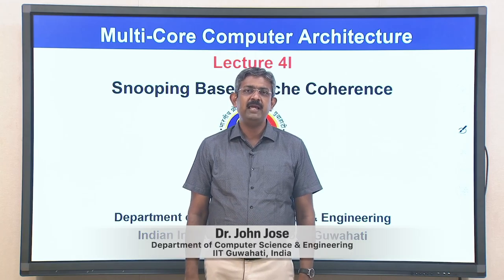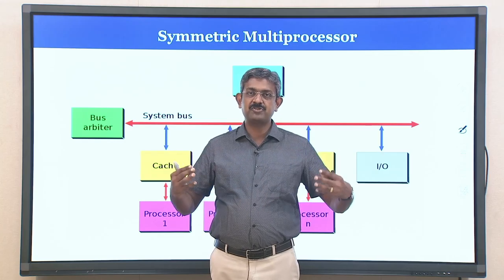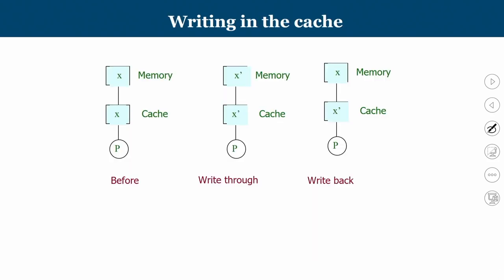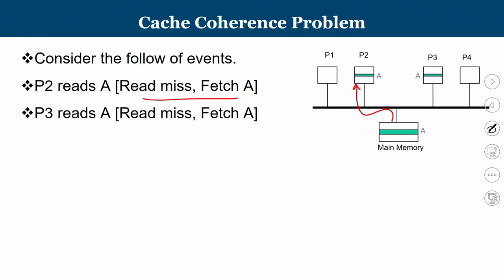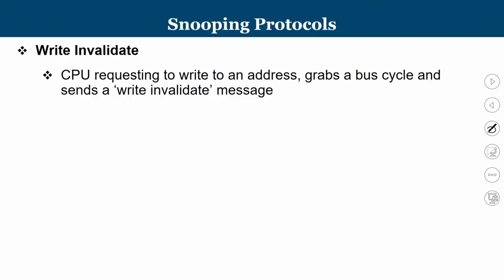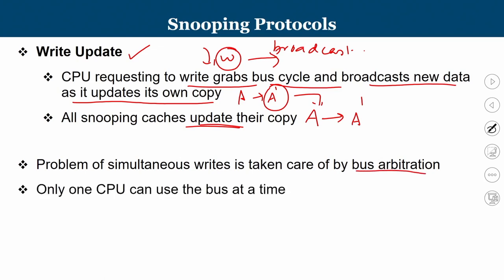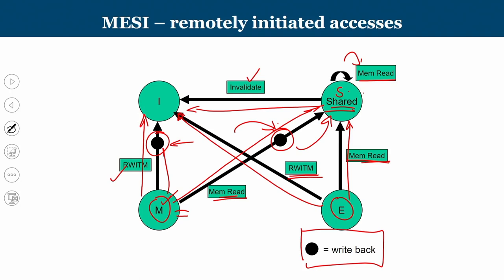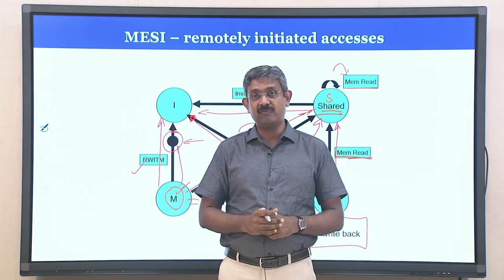Lec 29: Design Space for snooping protocols